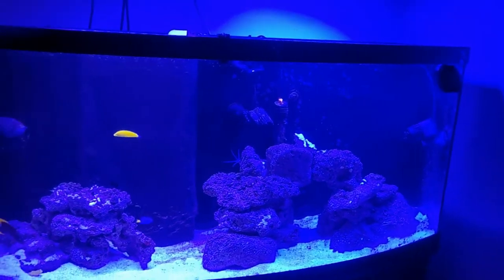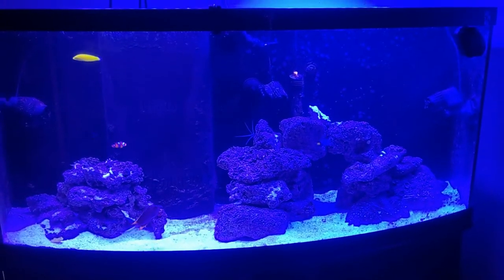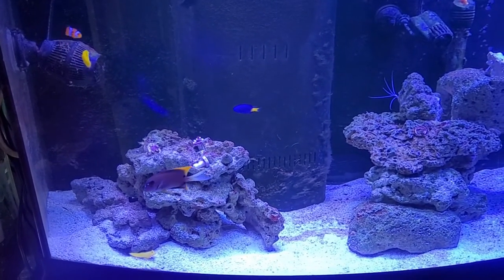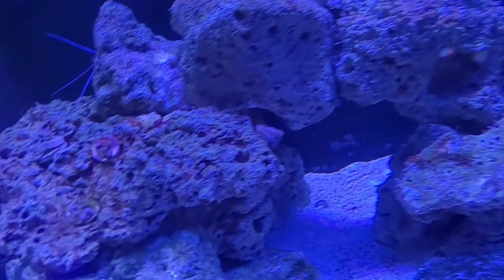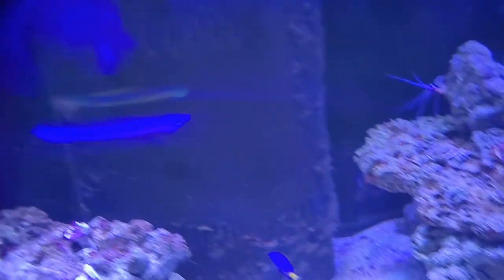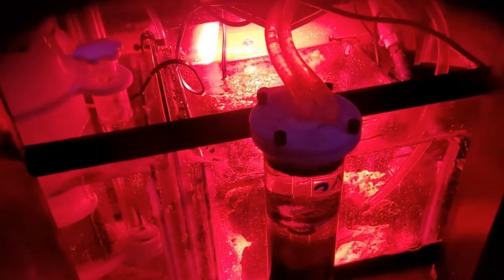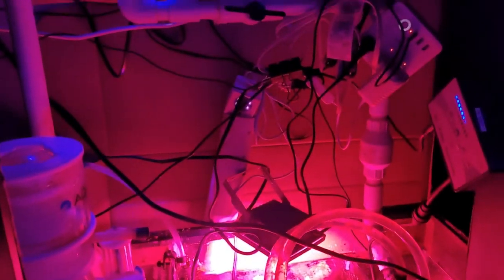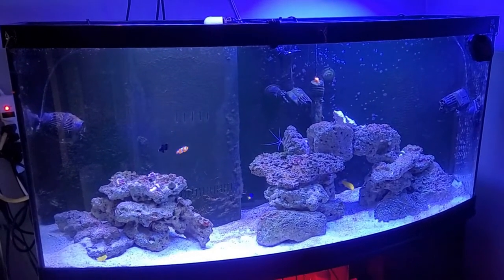Saltwater tank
Saltwater aquarium footage, 75 gallon bow-front with 20 gallon refugium sump.
Fish: Orange Clownfish.
Black Clownfish
Tomini Tang
Yellow Wrasse
Yellowtail Damselfish
Yellow Watchman Goby

Peppermint Cleaner Shrimp
Pistol Shrimp
This is footage after i had a Byropsis outbreak and dosed the tank with Fluconazole.  I talk a little bit in this video but i decided against music. Please enjoy this footage of one of my favorite hobbies.